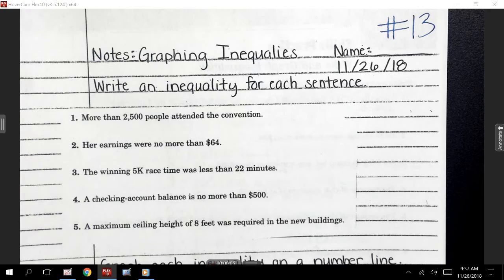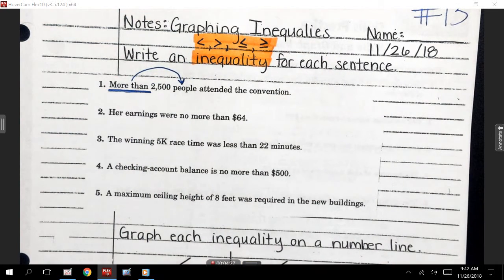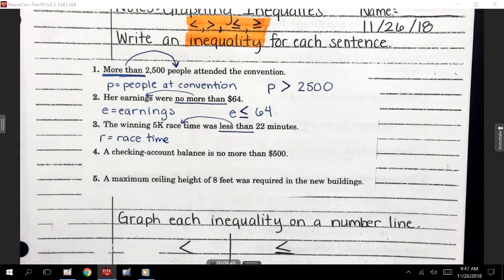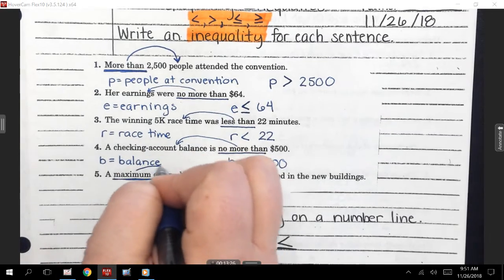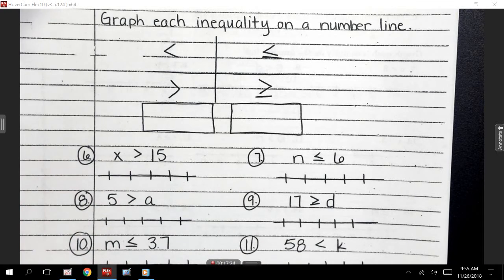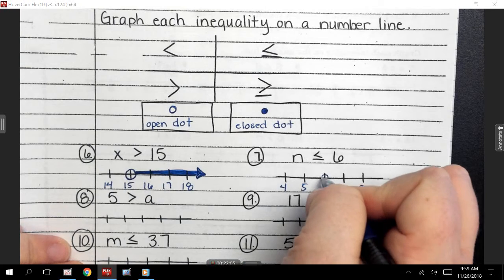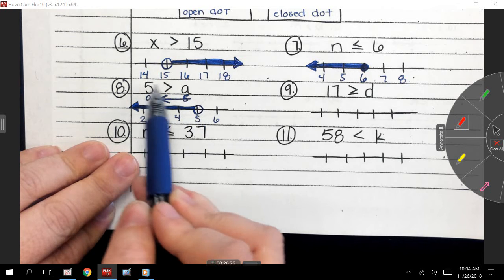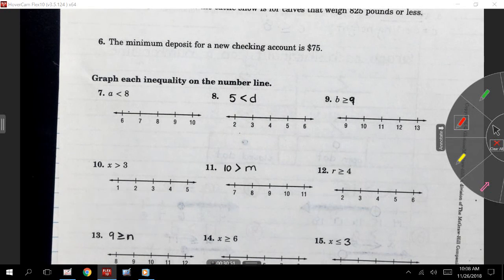November 26, 2018 Graphing Inequalities